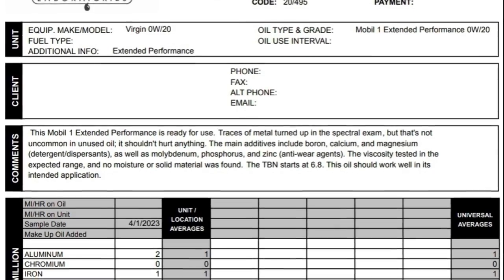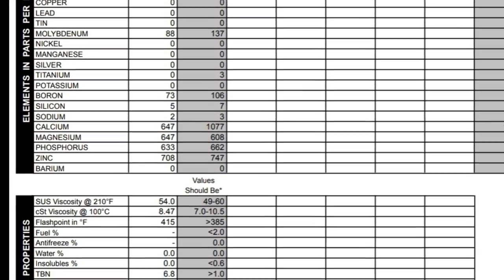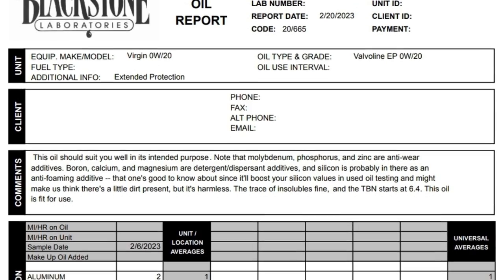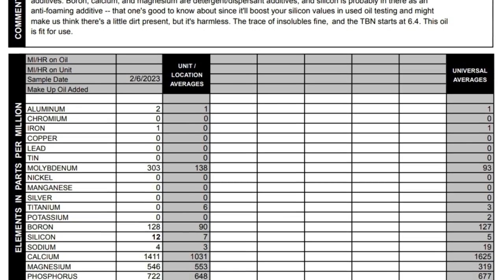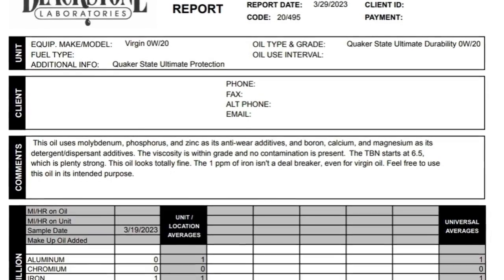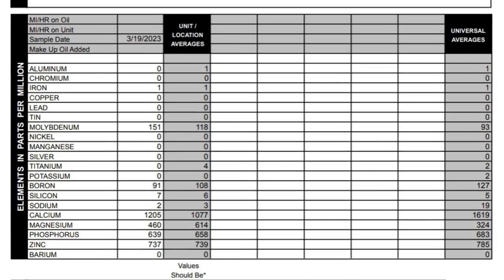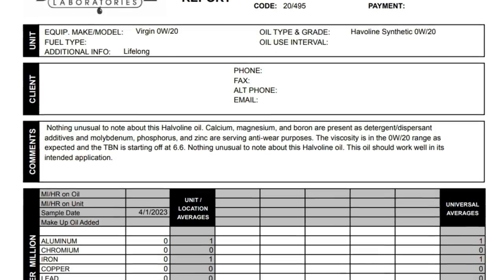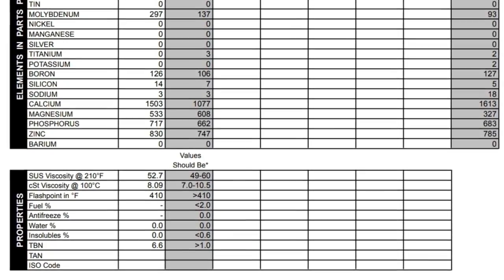OW20 - VOA - Mobil EP - Valvoline EP - Quaker State UP - Halvoline Pro Ds - Let's Go Over Results